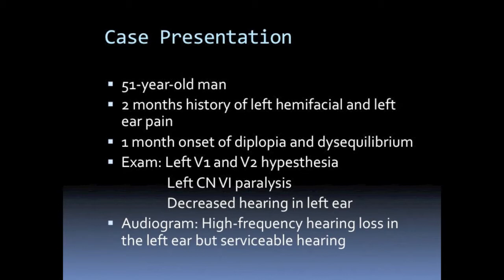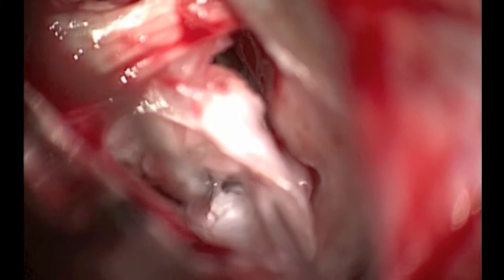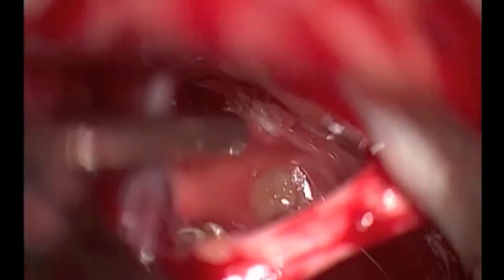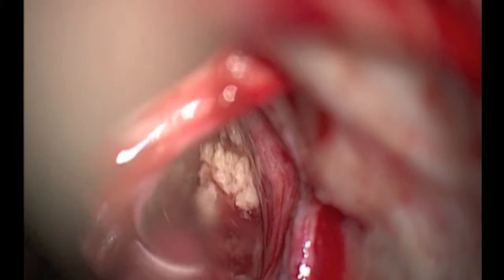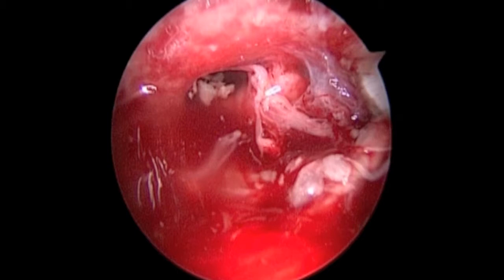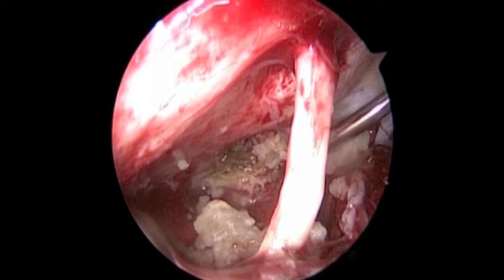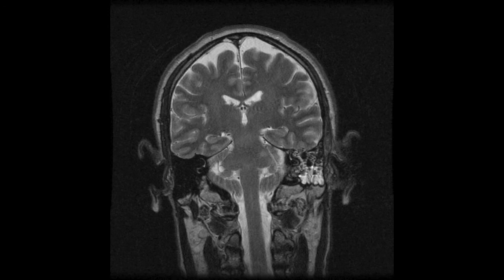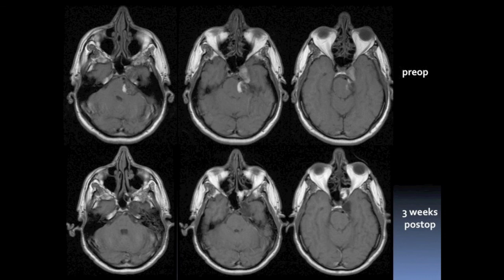Endoscope-assisted microsurgical resection of a CP angle and Meckel's cave epidermoid tumor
This case presentation demonstrates how one can put to his advantage the strengths of microsurgery and endoscopic surgery combined to achieve resection of a multicompartment tumor having both infra and supratentorial components